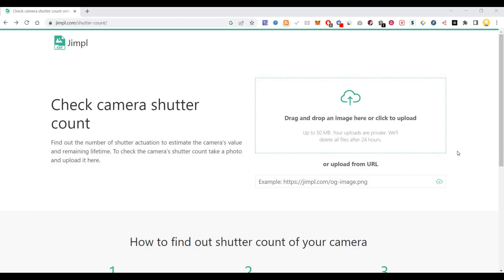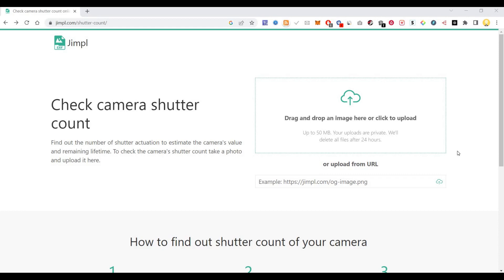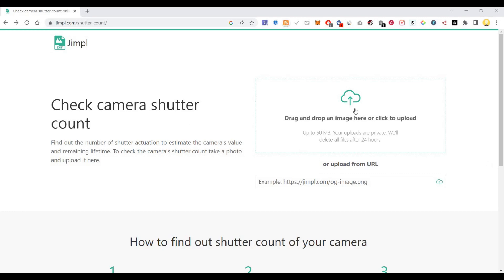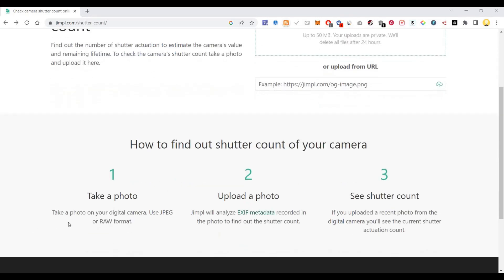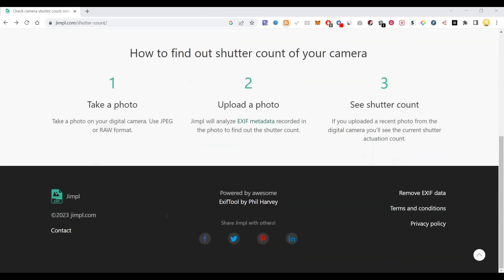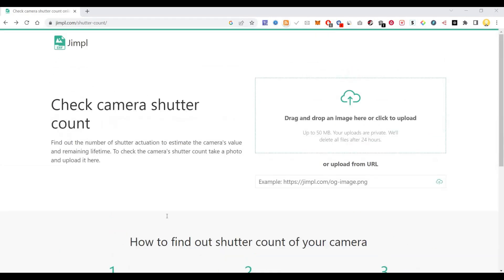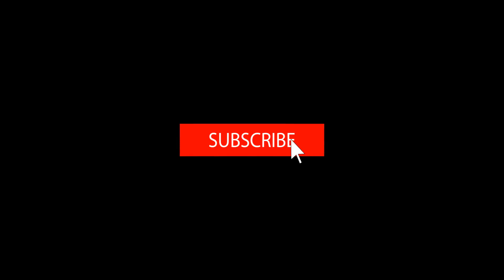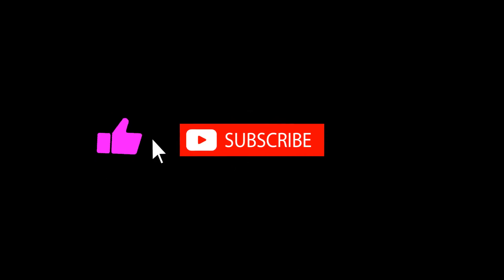Mastering Your Camera: A Comprehensive Guide to Checking Shutter Count and Camera Condition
Uncover hidden metadata from your photos. Find when and where the picture was taken. Remove EXIF data from the image to protect your personal info.
Learn how to find the shutter count of a camera easily using a website. This guide is especially helpful when buying a used camera. Watch now to discover the step-by-step process!
Mastering Your Camera: A Comprehensive Guide to Checking Shutter Count and Camera Condition." If you're a photography enthusiast or in the market for a new camera, understanding your camera's shutter count is essential. In this video, we will walk you through the process of checking your camera's shutter count and explain why it's crucial, especially when considering a secondhand camera purchase.

📷 What is Shutter Count?
Shutter count is the number of photos a camera has taken during its lifetime. This metric is particularly relevant for DSLR and SLR cameras because it can provide valuable insights into the camera's overall condition. A high shutter count could indicate significant usage, potentially affecting the camera's performance and lifespan.

🔍 How to Check Shutter Count?
We'll guide you step by step on how to check your camera's shutter count. We'll introduce you to a user-friendly online tool that simplifies the process. By uploading a photo taken with your camera, you can quickly determine the shutter count, helping you make informed decisions when buying or selling a camera.

💡 Why Shutter Count Matters
Understanding your camera's shutter count is crucial when making purchasing decisions. If you're buying a secondhand camera, a high shutter count might suggest the camera has seen a lot of action. This could impact its longevity and performance, making it essential to assess whether the price aligns with the camera's condition.

📸 Real-Life Demonstration
We'll show you a real-life demonstration of how to upload your camera image and retrieve the shutter count. By following our tutorial, you'll gain the confidence to assess cameras on your own, ensuring you're getting the most value for your money.

🛎️ Stay Updated
We're here to help you become a camera expert and elevate your photography skills.

🔴People Wants To Know About:

Camera Shutter Count,
Camera Condition,
DSLR Camera,
SLR Camera,
Secondhand Camera Buying Guide,
Photography Tips,
Camera Performance,
Camera Maintenance,
Photography Enthusiast,
Camera Tutorial,
Camera Gear,
Camera Assessment,
Camera Expertise,
Online Shutter Count Tool,
Camera Buying Tips,
image and photo,
jimpl,
picture photos,
all image,
any photo,
details of image,
exif,
exif data reader,
exif extractor online,
exif info viewer